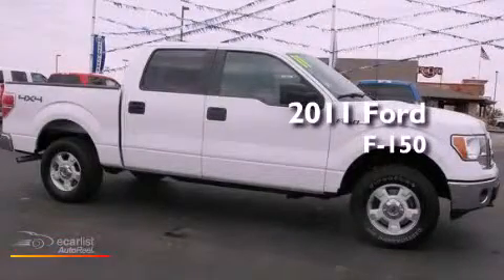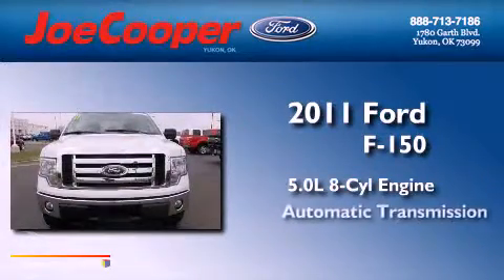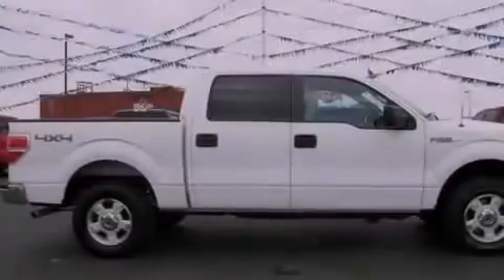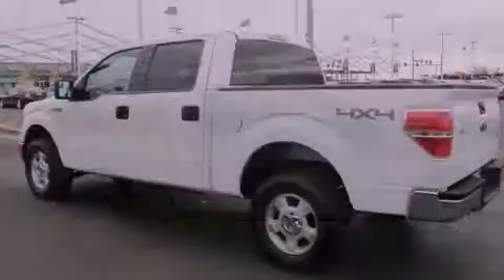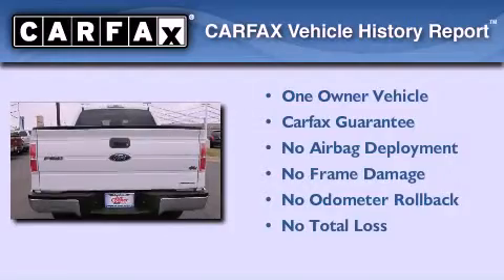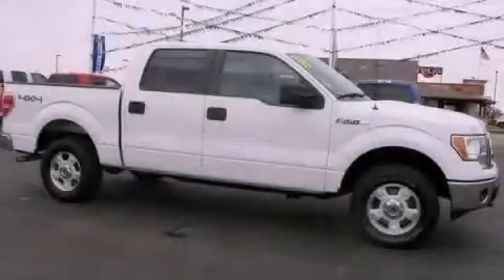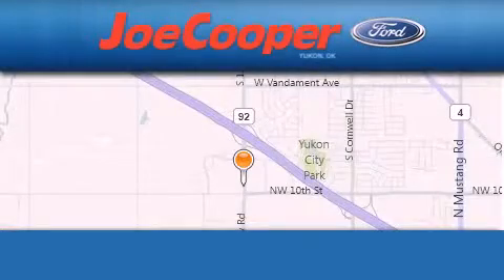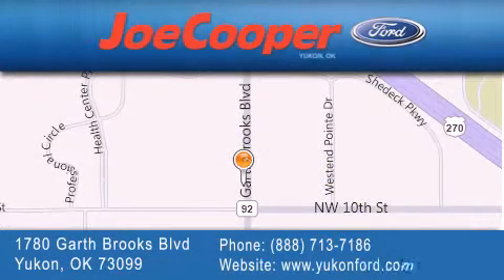2011 Ford F-150 Yukon OK 73099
Year : 2011
 Make : Ford
 Model : F-150
 Engine : 5.0L V8 FFV engine
 Trans . : Automatic
 Exterior : White
 Miles : 36,387
 Interior : Gray
 Stock : CB58971

 1780 Garth Brooks Blvd.